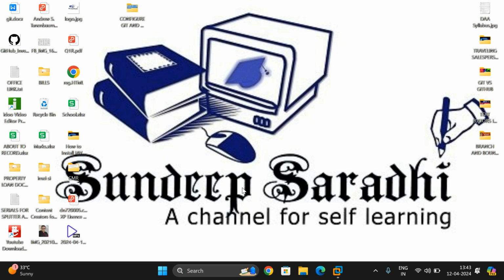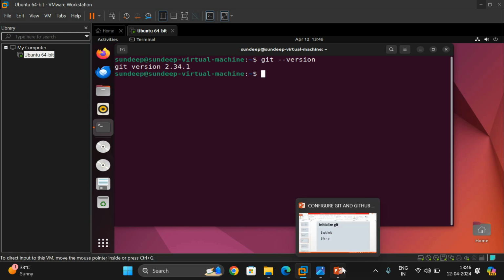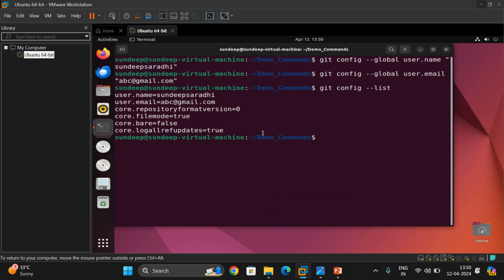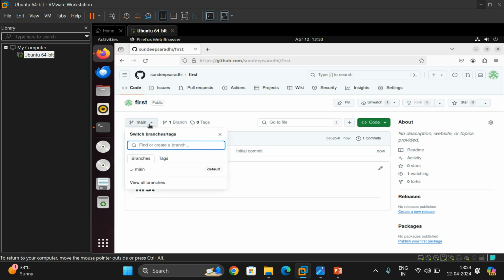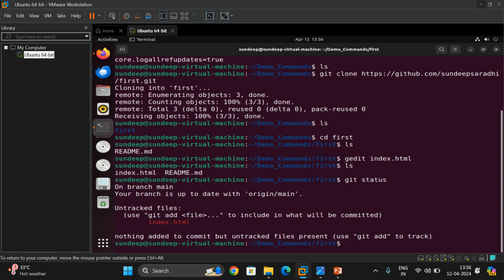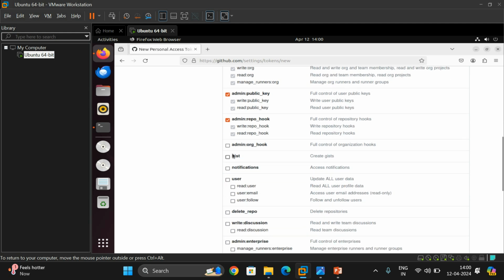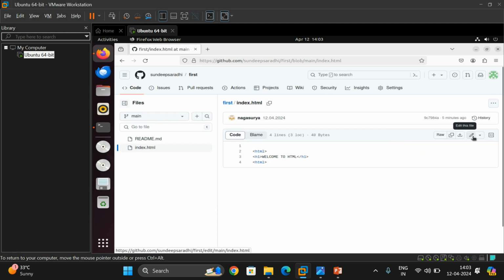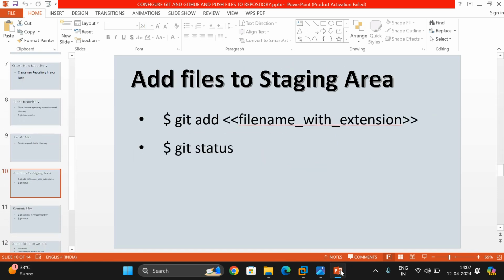How to configure GIT & GitHub || Understanding of Git Commands